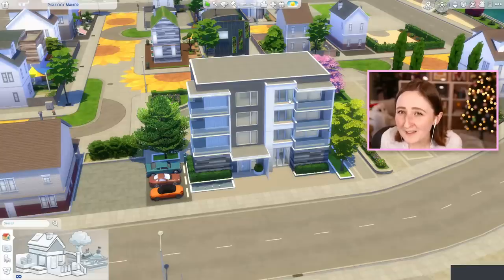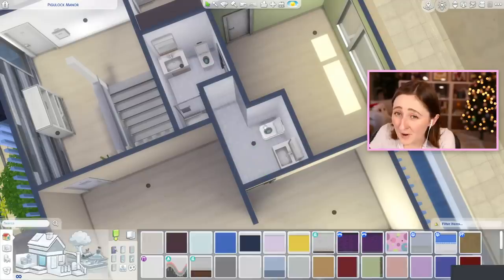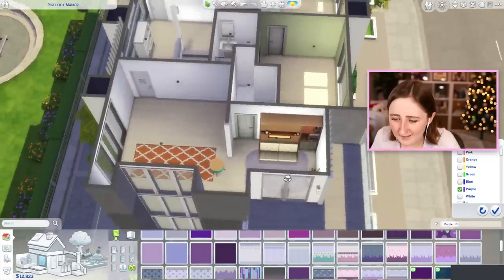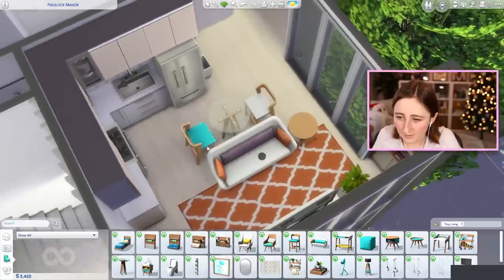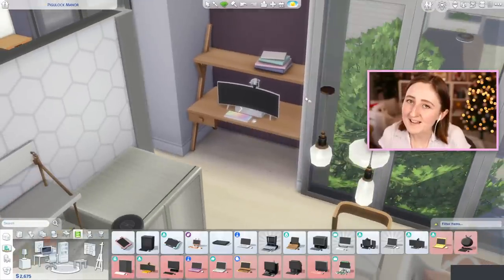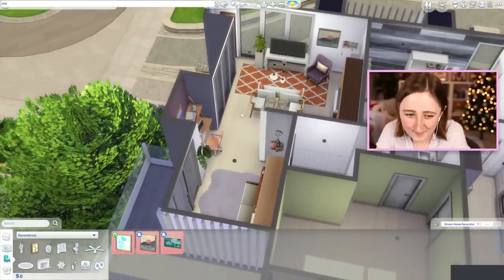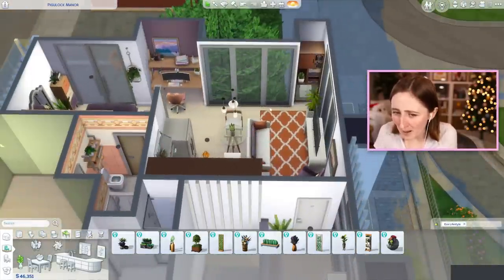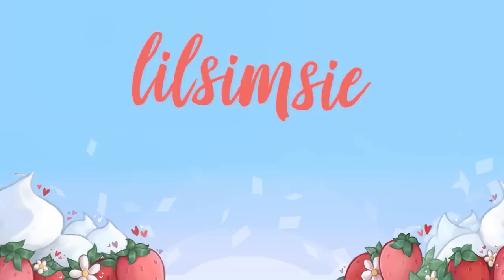i made the tiniest apartment in the sims 4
Decorating a studio in a custom apartment building I made!